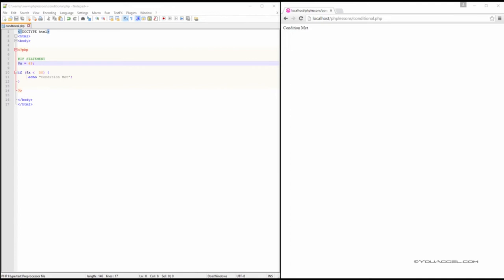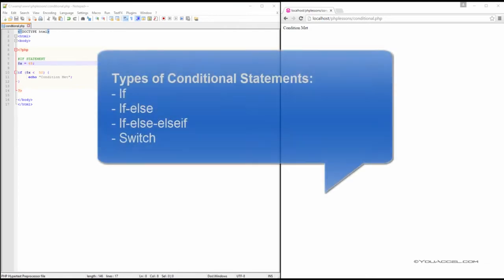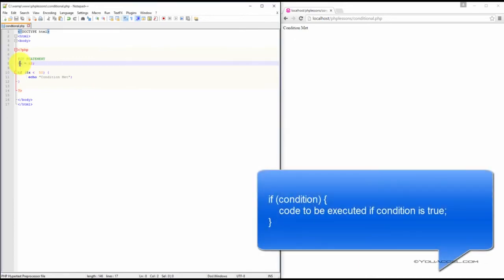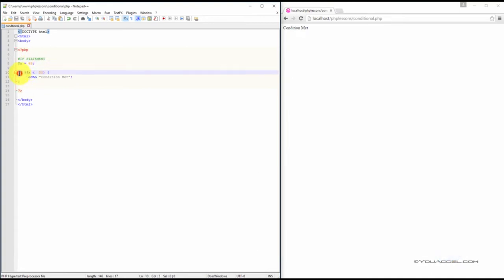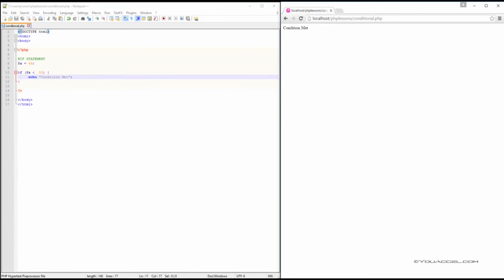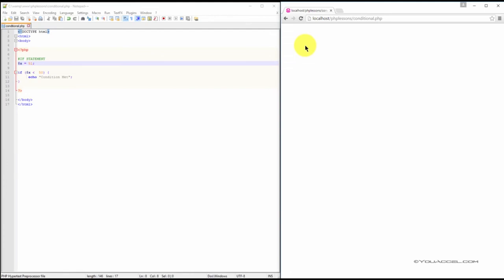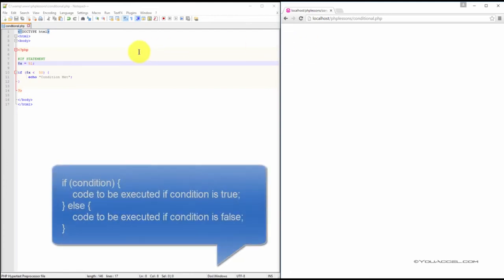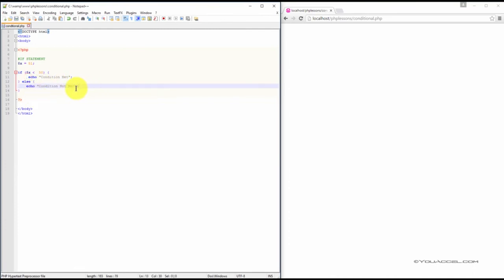15 PHP Conditional Statements